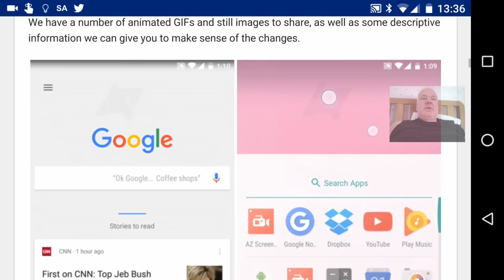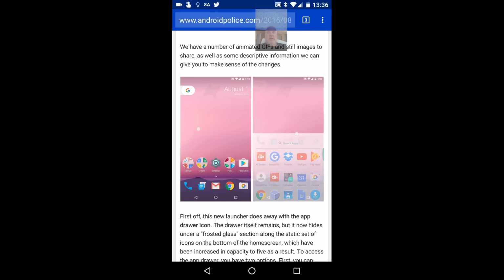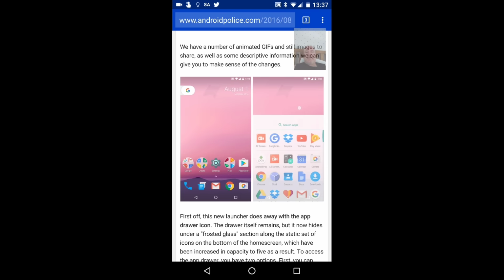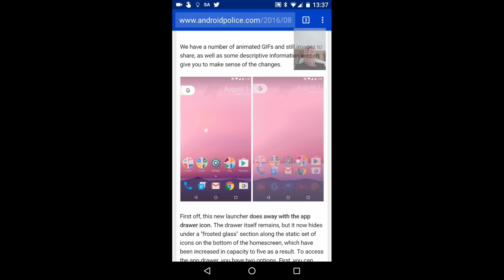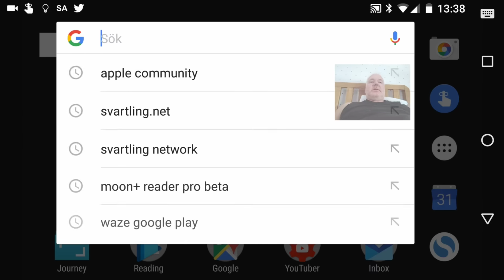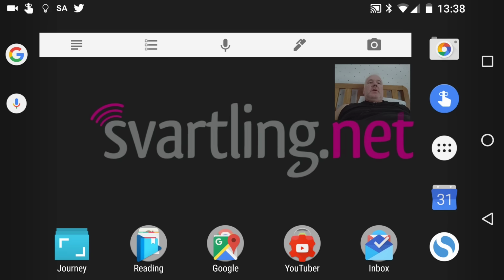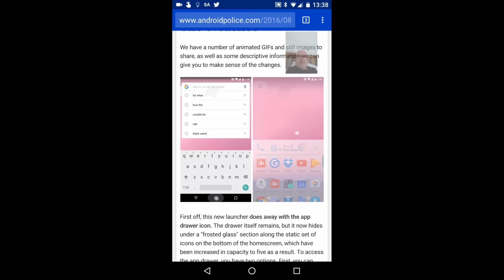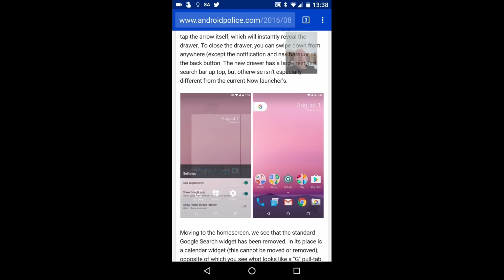Some features from the Nexus Launcher are already available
A new report says that we will soon see a new Android launcher called the Nexus Launcher. Some features are already available.

Gear used:
Nexus 6P or iPhone 5s (recording)
Nexus 6P or iPhone 5s (editing). iPad Air 2 (editing sometimes)
Rode smartlav+ or Shure MOTIV MV5 microphones (recording)
Cyberlink Powerdirector or iMovie (editing)
Over (thumbnails)